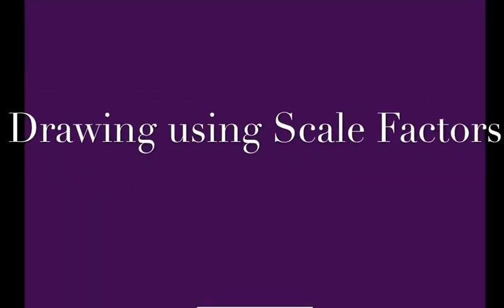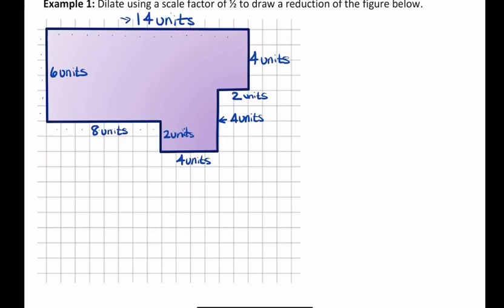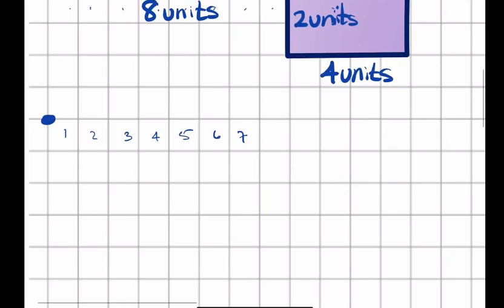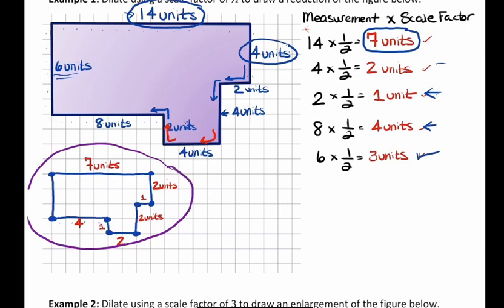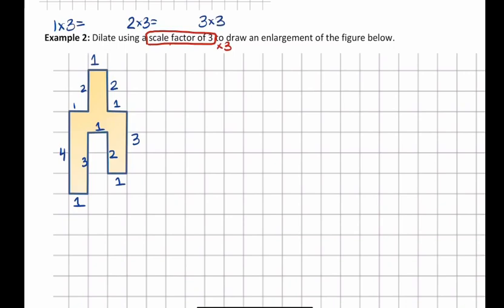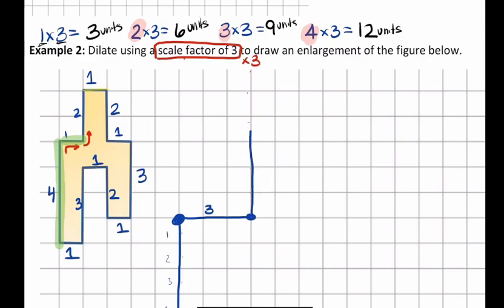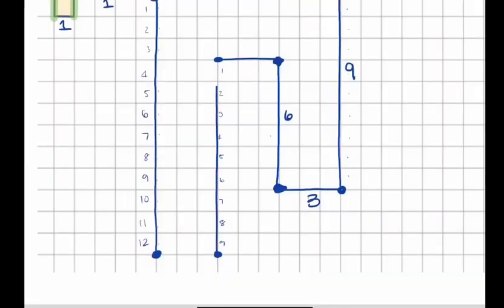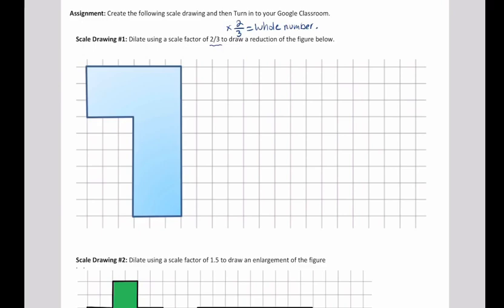Drawing using Scale Factors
This lesson covers how to draw a reduction and an enlargement using scale factors.